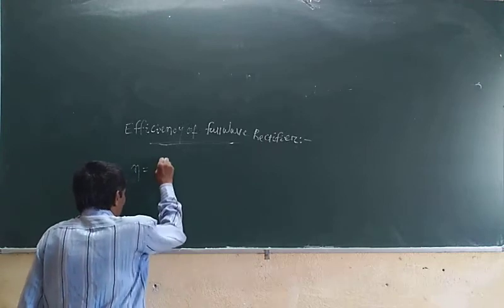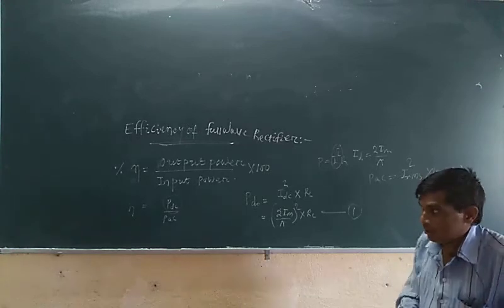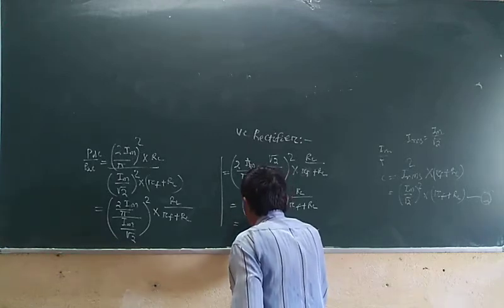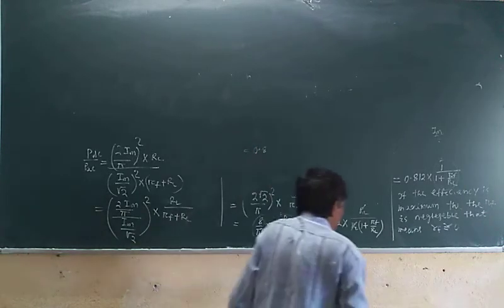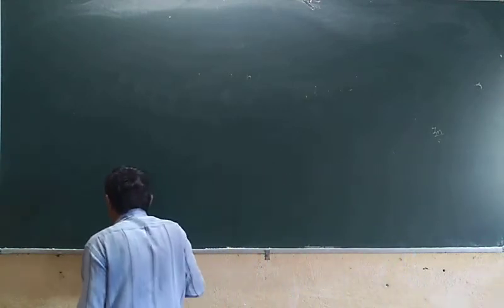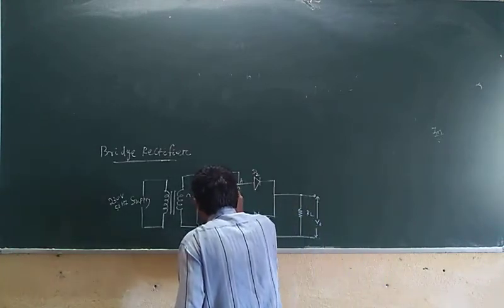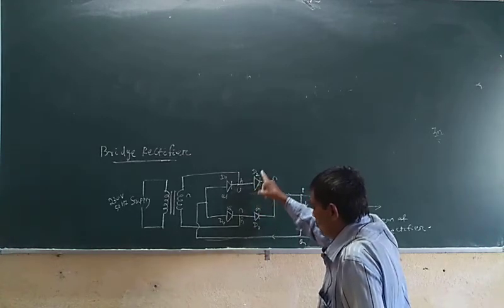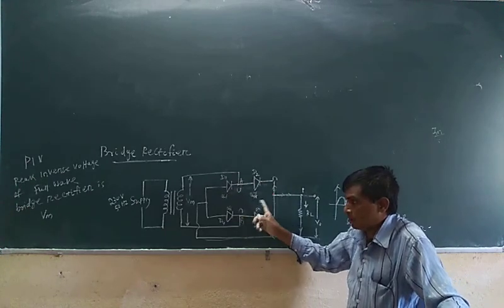+3 Physics : Analog Electronics Video 12